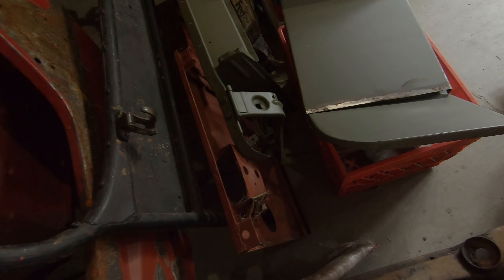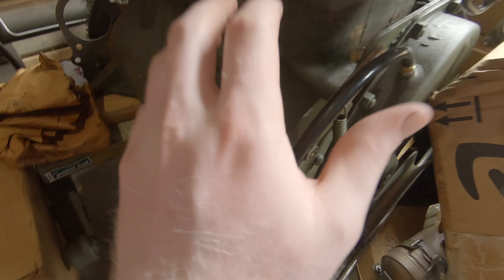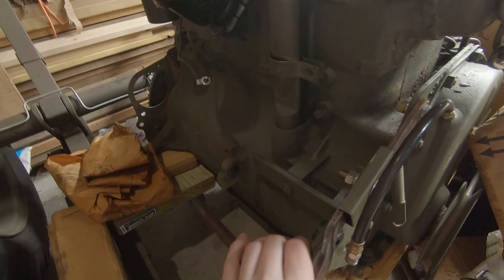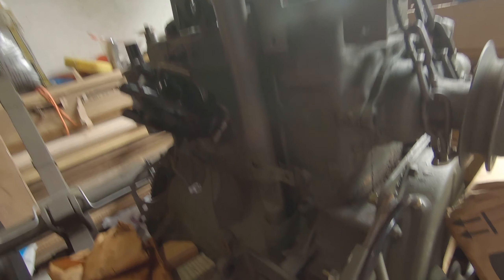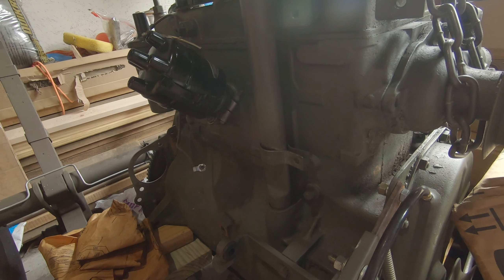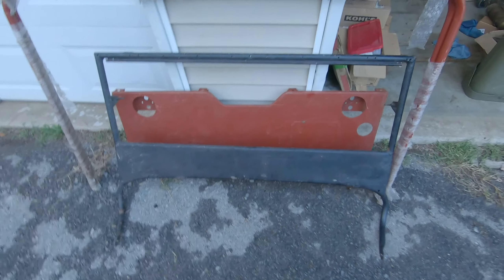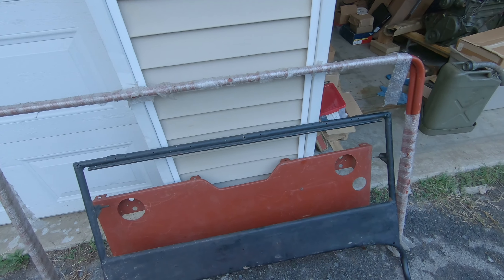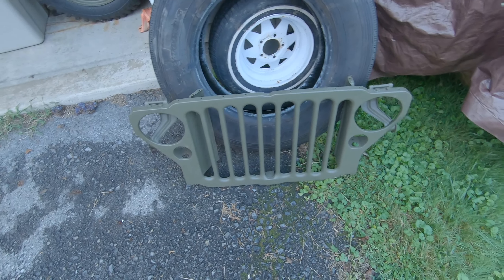My Largest Restoration Project Yet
I just got a new restoration project. It's the largest and most complicated thing I attempted to restore. It's going to be a long restoration but it will be well worth it in the end.